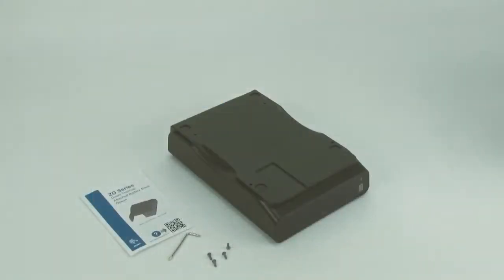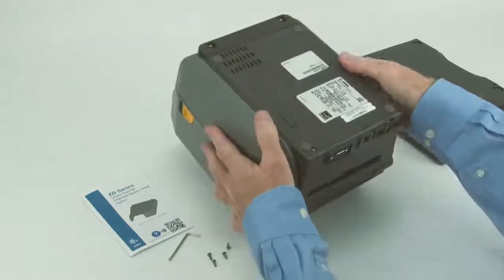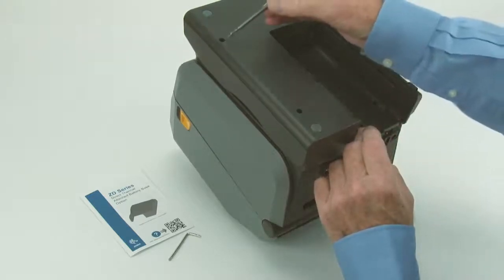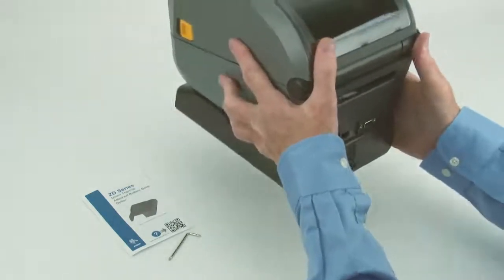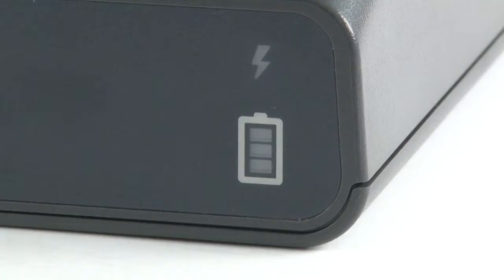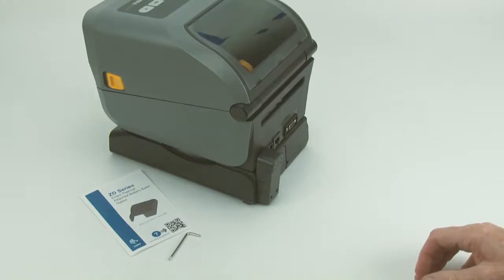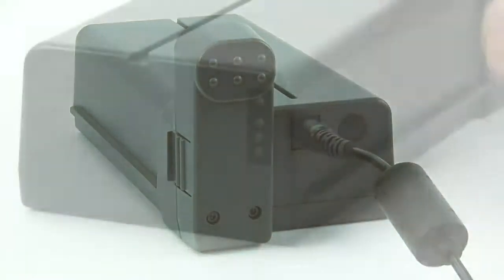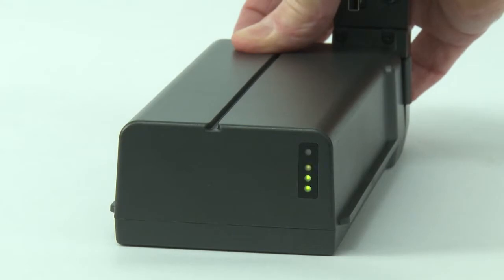How to the Battery Option on the Zebra ZD620T